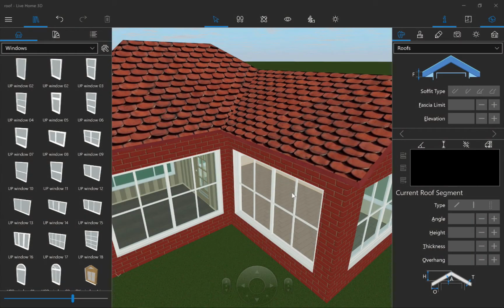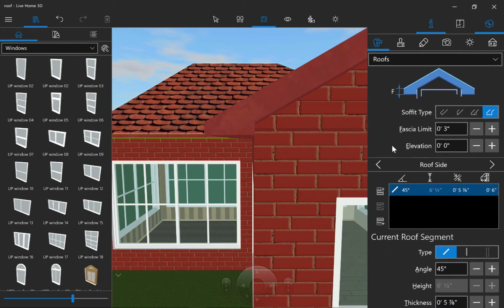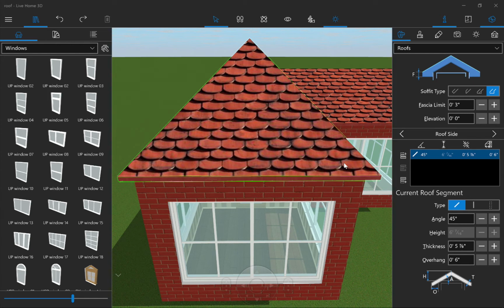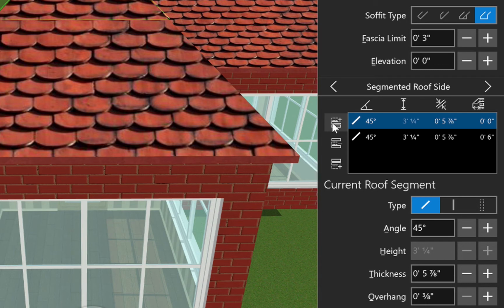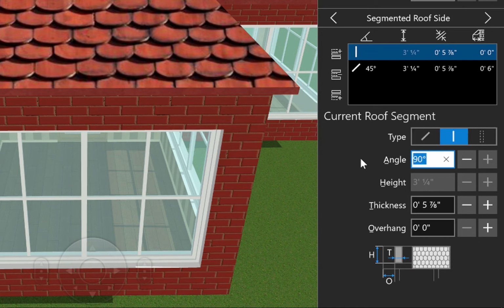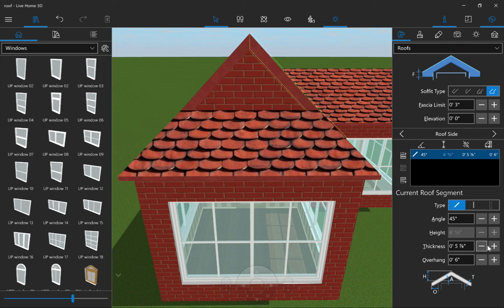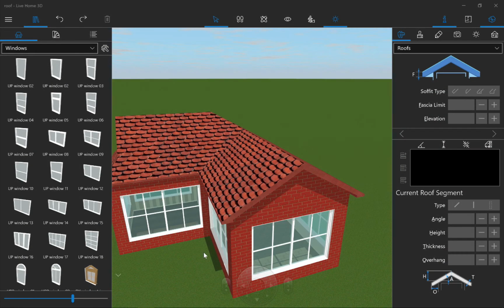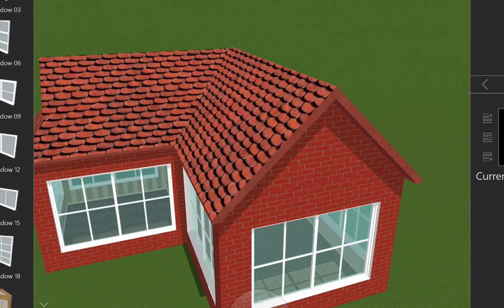How to Customize an AutoRoof - Live Home 3D for Windows Tutorials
A quick lesson on applying and working with an AutoRoof in Live Home 3D for Windows. Topics covered include customization of any AutoRoof, change of the soffit type, adding the roof segment, editing the multiple roof segments simultaneously and more.

Timecodes:
0:00 Intro
0:14 Learning about different parameters of a roof segment
1:14 Adding and deleting roof segments
1:44 The beginning of work with segment
2:09 The Angle parameter
2:21 The Height parameter
2:48 The Thickness parameter
2:53 The Overhang parameter
3:13 Editing multiple roof segments simultaneously